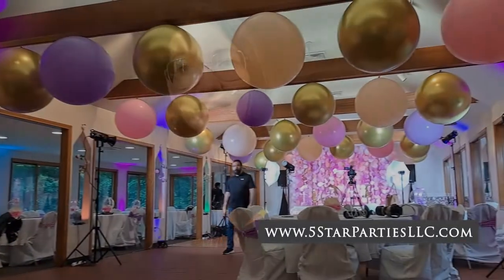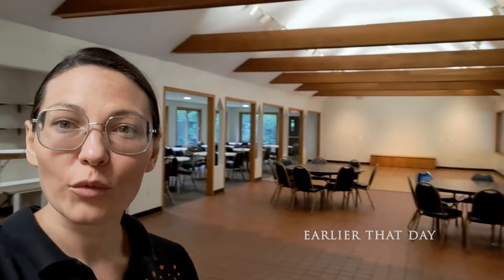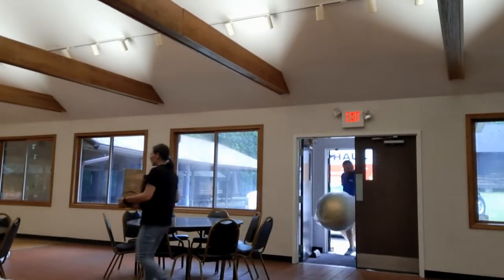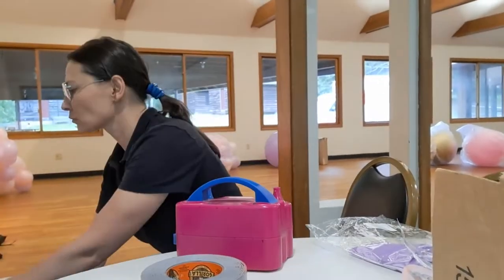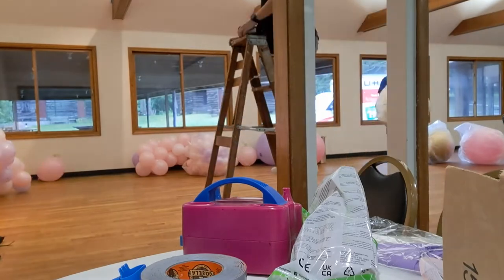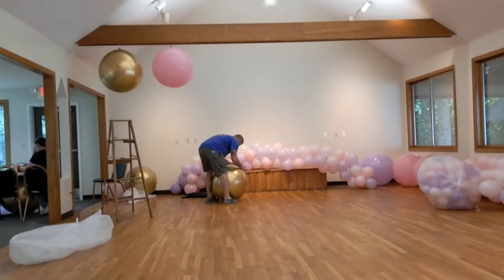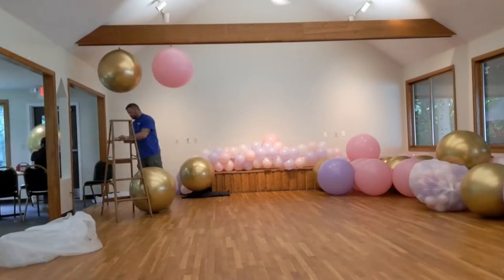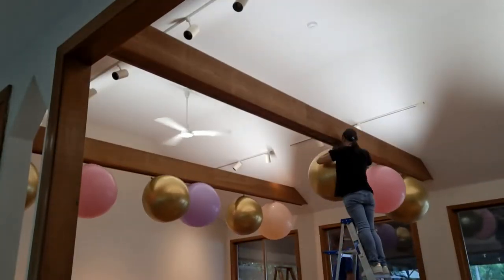how to decorate a venue with beams using large balloons - beautiful 1st birthday party balloon decor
Materials we used:
Gold 3ft balloons
Pastel pink 3ft balloons
Pastel purple 3ft large balloons
Pastel orange or blush 3ft balloons
Fishing line
Balloon pump